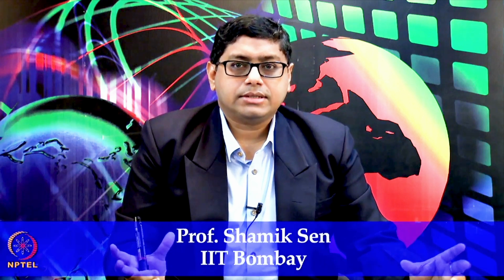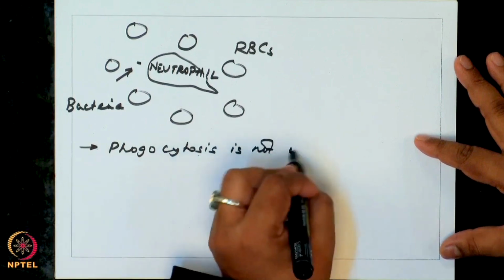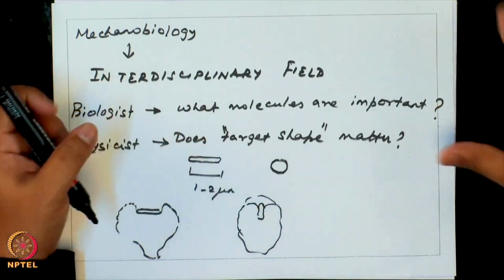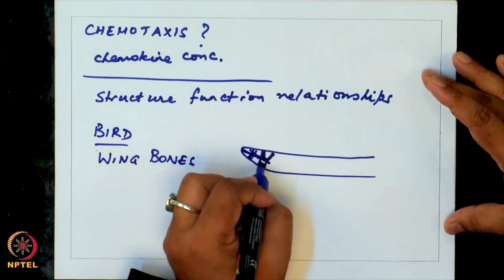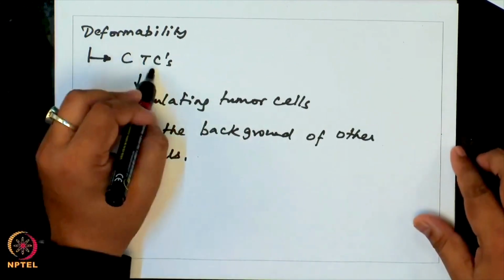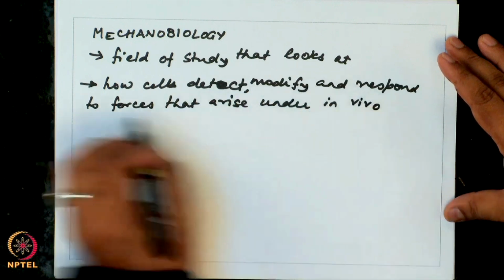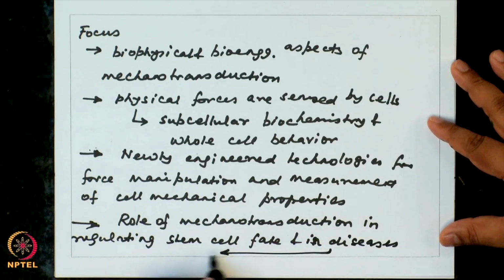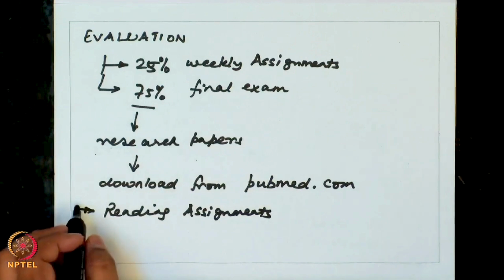Lecture 1: Need to Study Mechanobiology